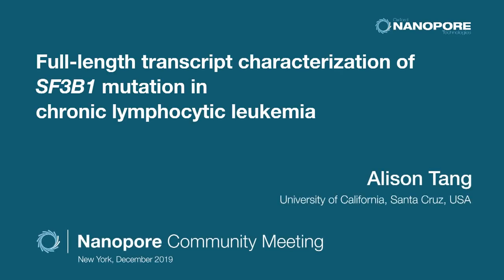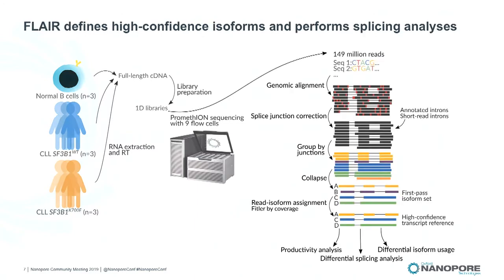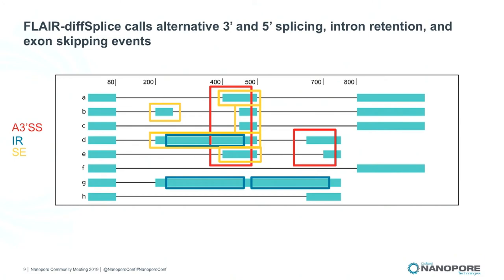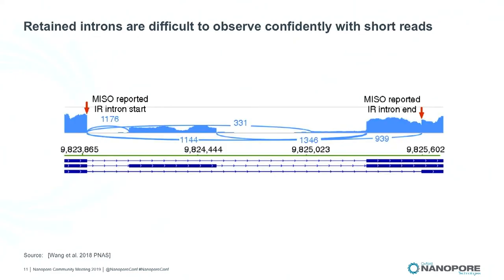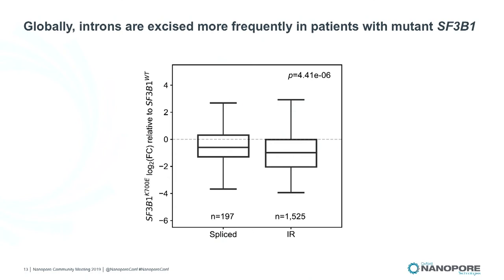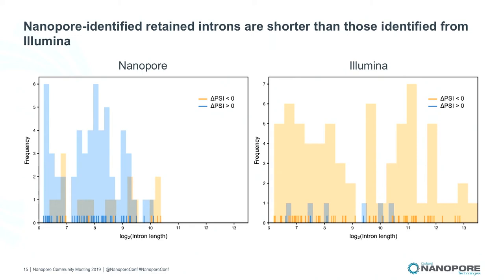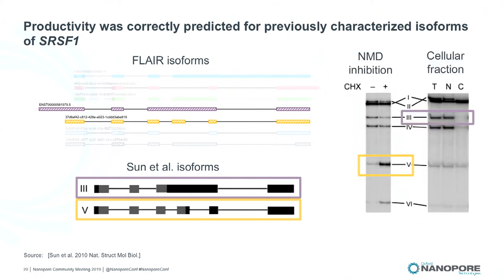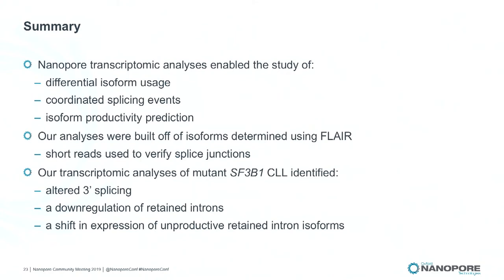Full-length transcript characterisation of SF3B1 mutation in chronic lymphocytic leukemia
Breakout by Allison Tang